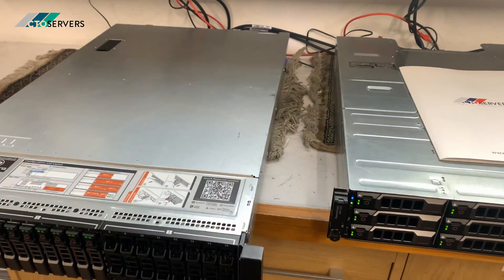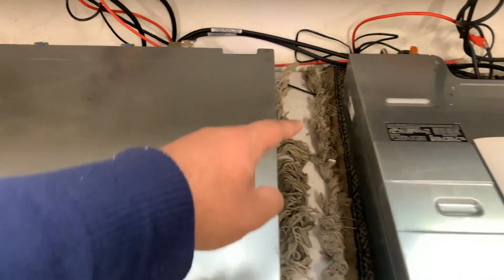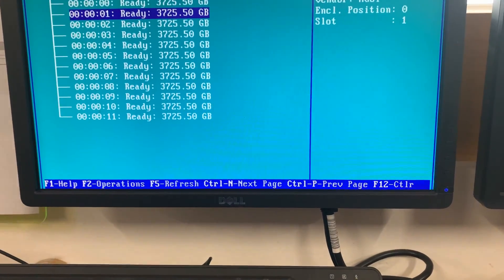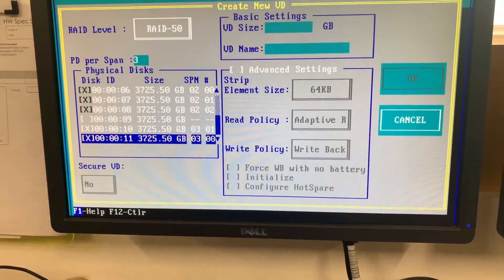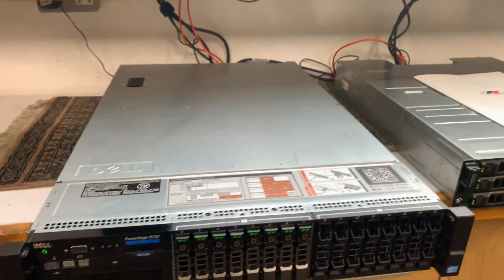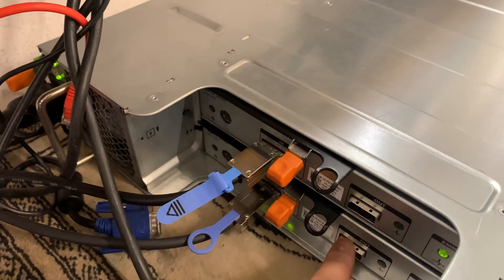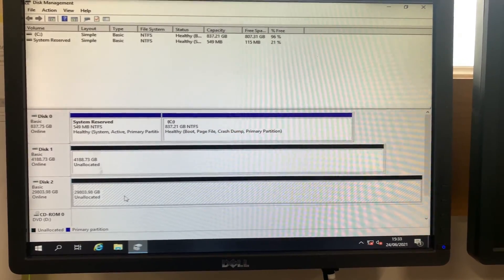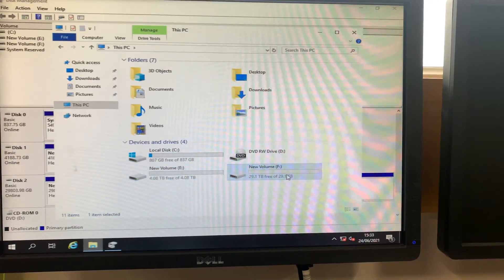Dell PowerVault MD1200 LFF Direct Attached Storage Box , Expand your Dell Servers with more Storage!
Hewlett Packard Enterprise , HPE , HP , DELL EMC , DELL , IBM , Fujitsu , ASUS Supermicro DELL MD1200​​